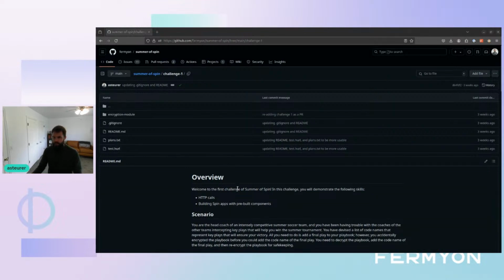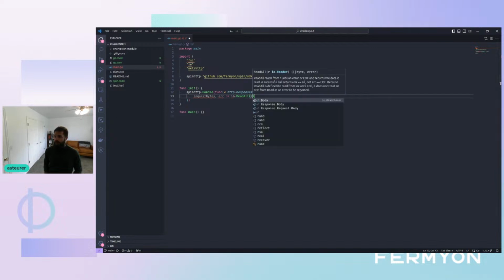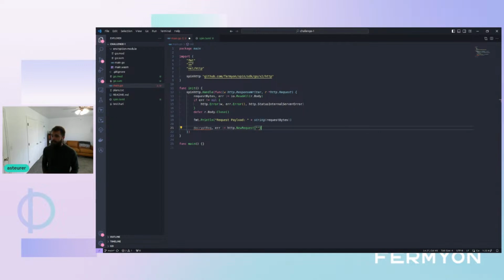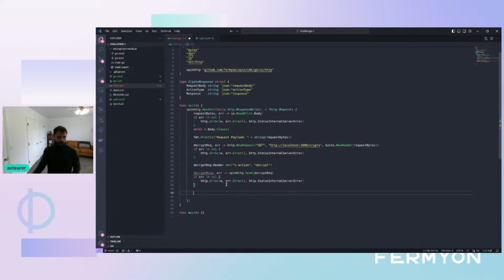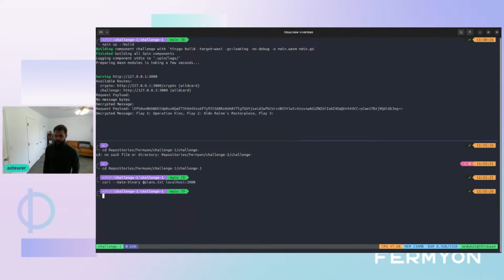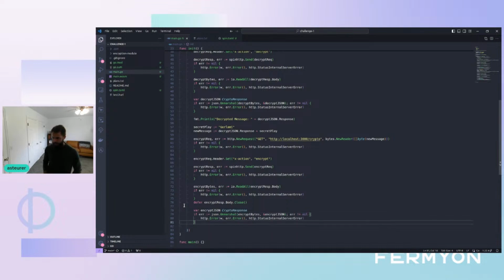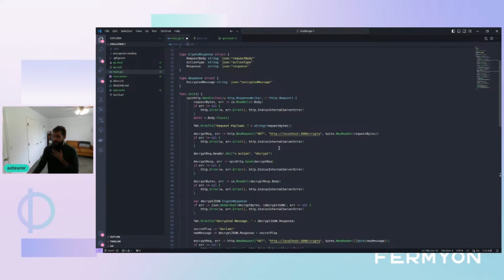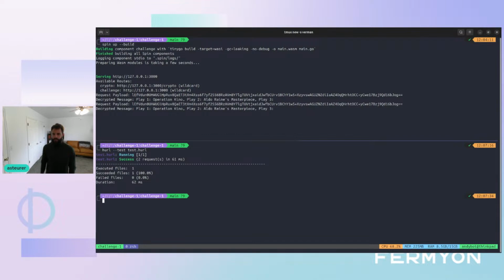2024 Summer of Spin - Challenge 1 Walkthrough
Hello Fermyon friends! We hope you had a great time trying out challenge 1 of our Summer of Spin 2024 event. Andrew, one of our engineering interns, created challenge 1 and will be walking through the solution in this video.

The challenges don't stop here! Challenge 2 was also released earlier this week Happy coding!